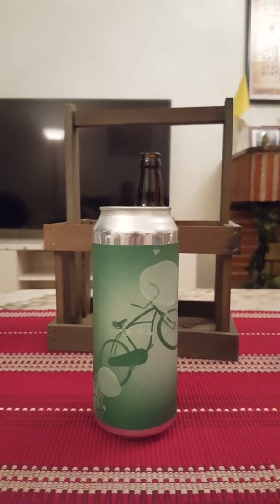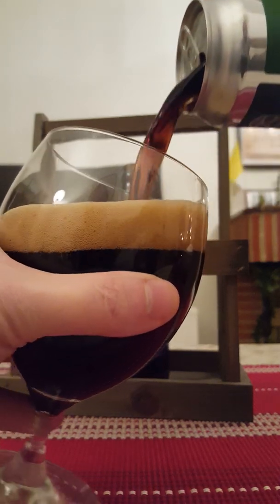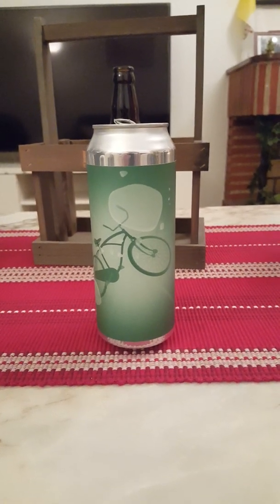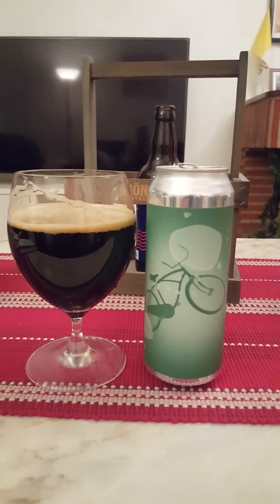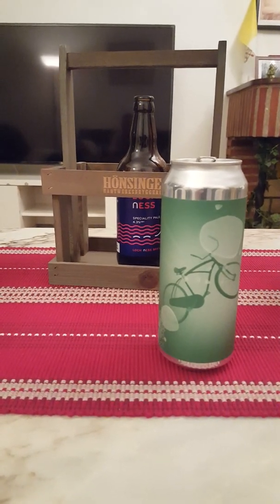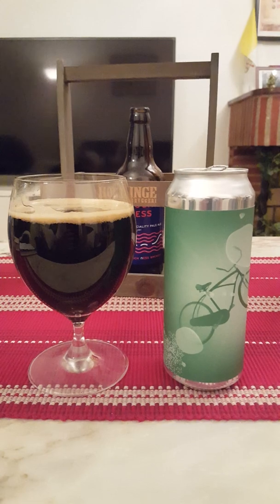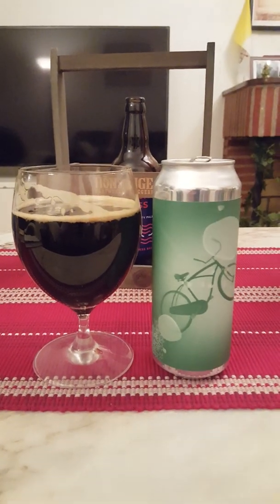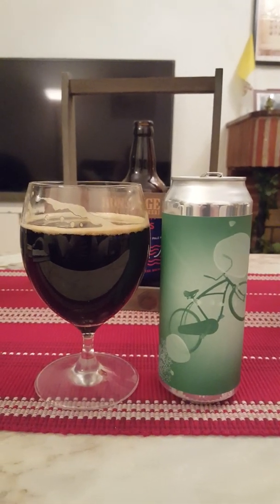# 359 Alefarm Brewing Solemn Cycle Coconut Milk Stout 7.8 %